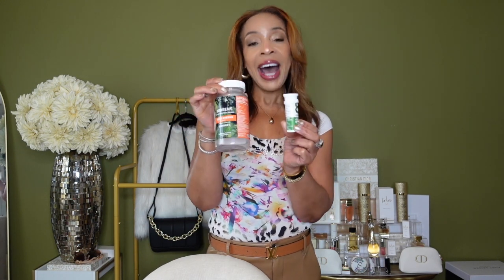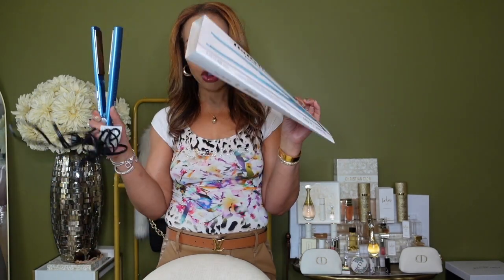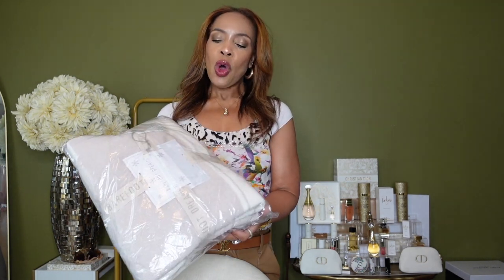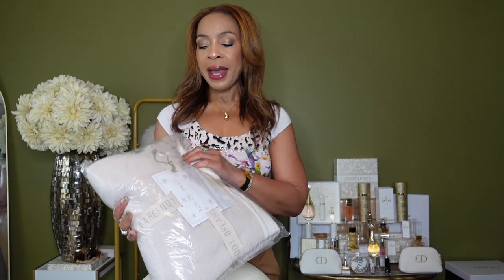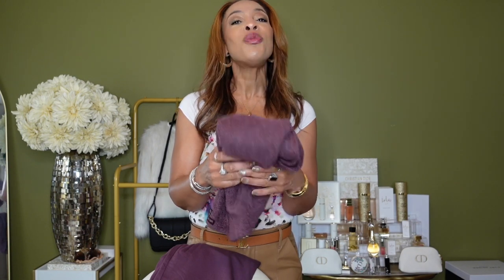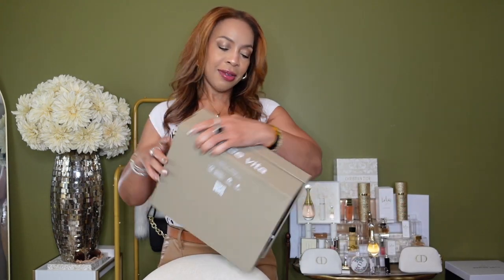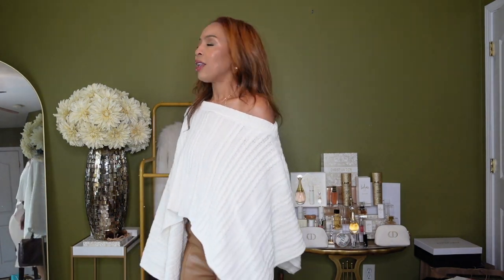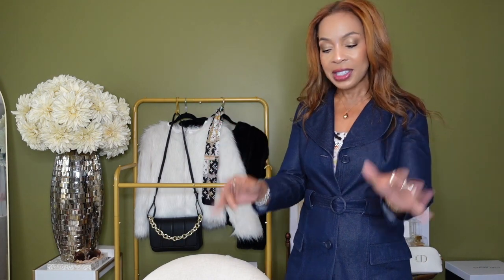Premier Finds I've Been Loving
Hello friends!! Today I wanted to share some premier finds that I have been loving. Also some finds that I discussed in my last video that I told you I would try and let you know. I hope you enjoy and consider getting these premier finds.
Babyliss Iron
Laura Mercier primer